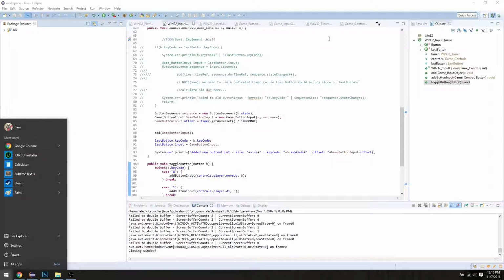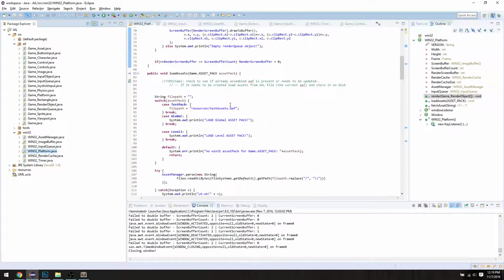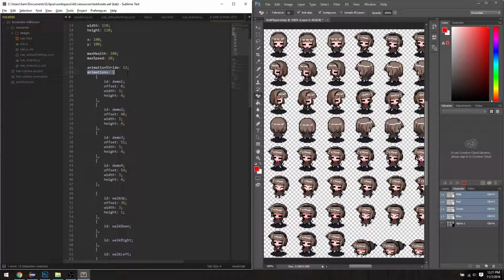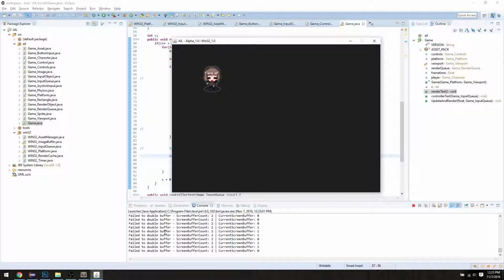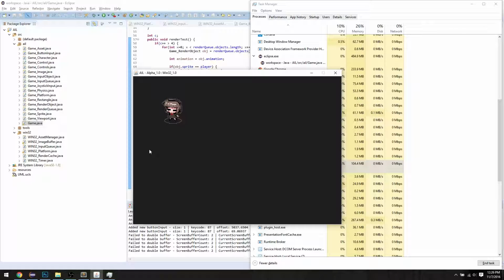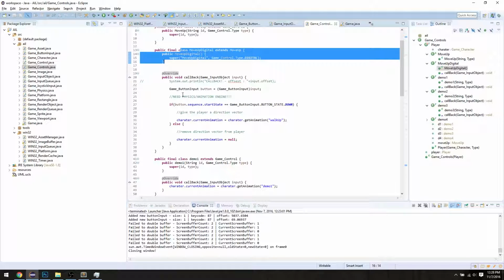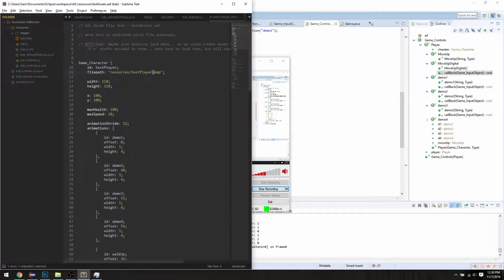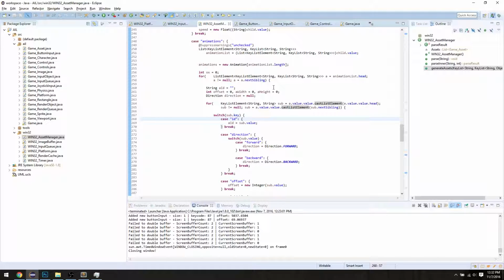AIL - Game Update 11/07/2016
An update of the game introducing the animation system and control input